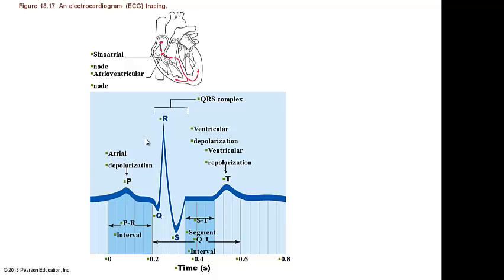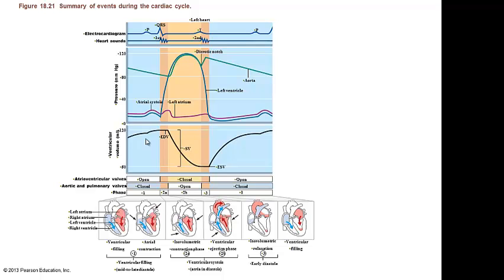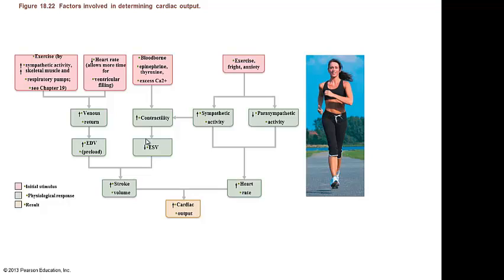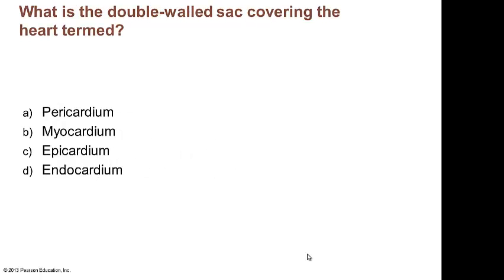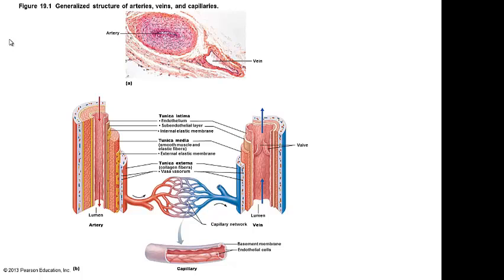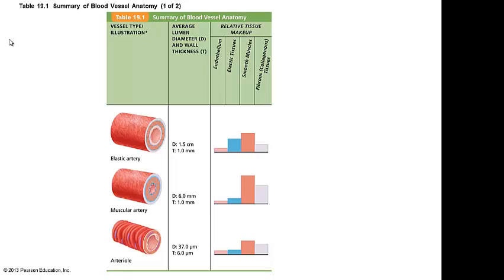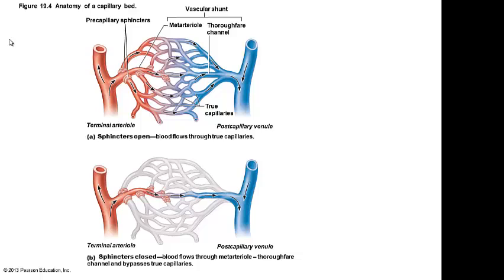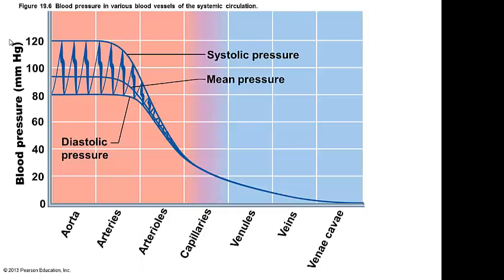APII Chapter 18 and 19 October 1, 2013 Maria Hays